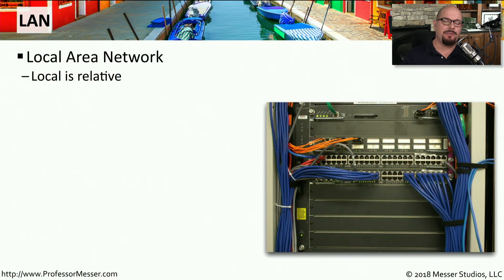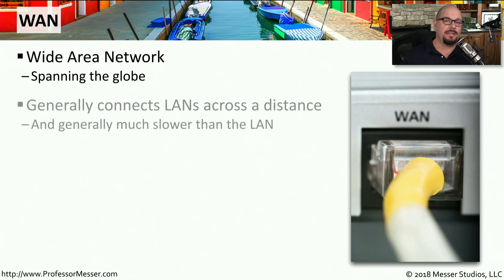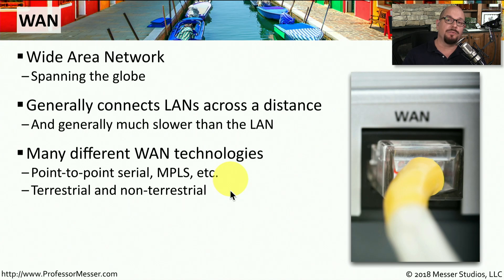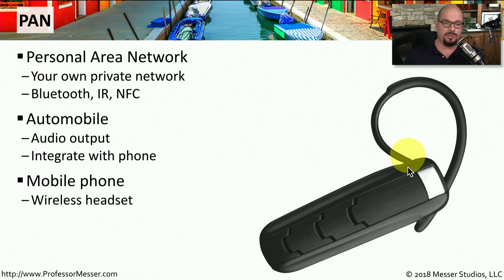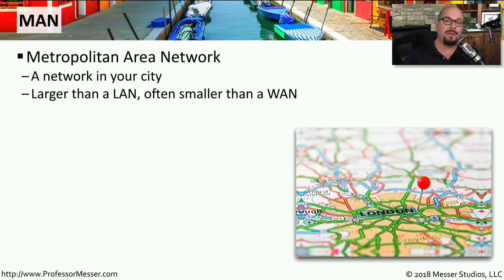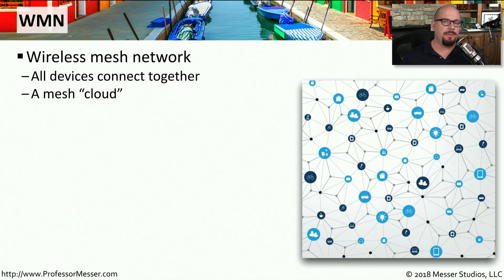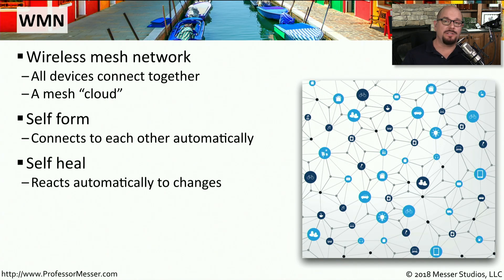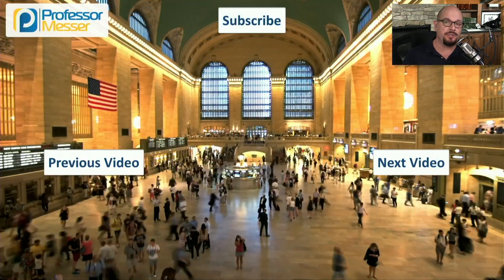Network Types - CompTIA A+ 220-1001 - 2.7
We use many different network types to connect devices in the same room and across the world. In this video, you’ll learn about LANs, WANs, PANs, MANs, and WMNs.